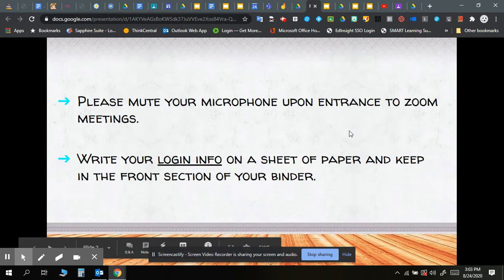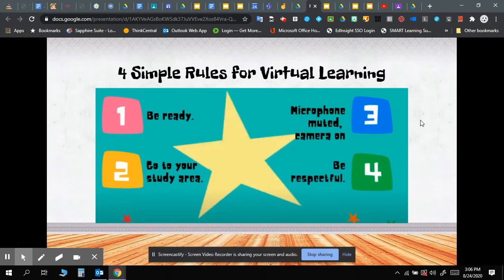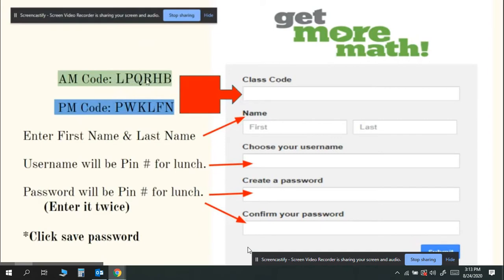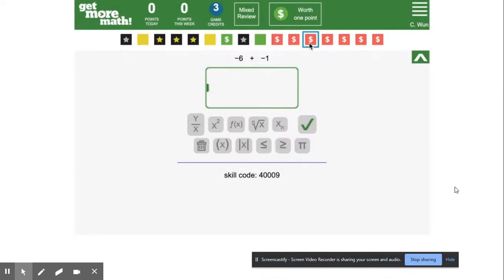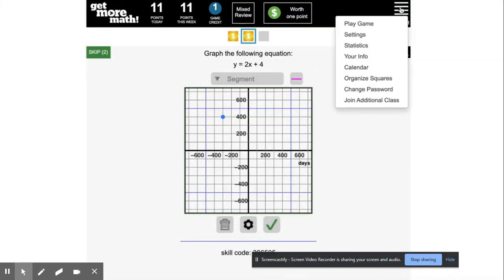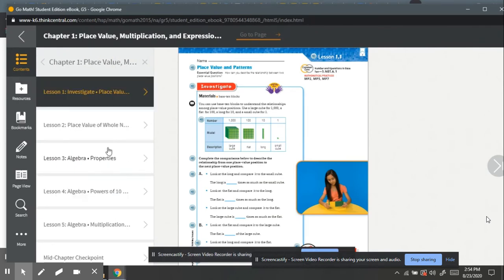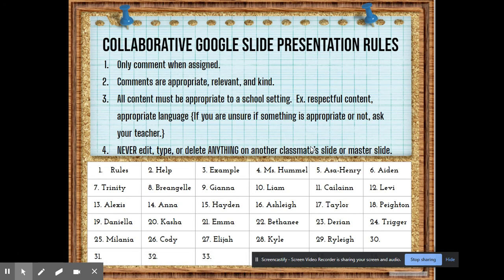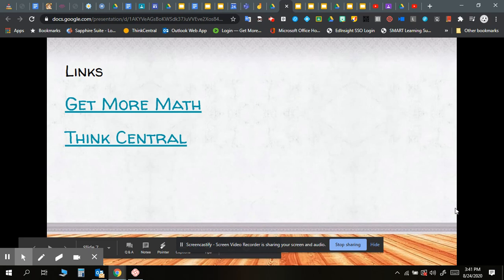August 26, 2020 Math Class Video Lesson